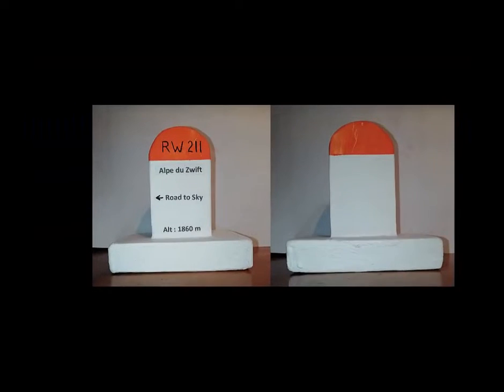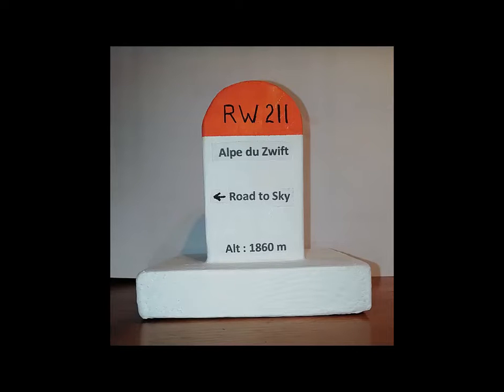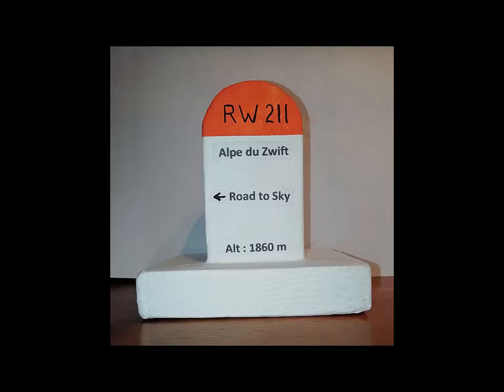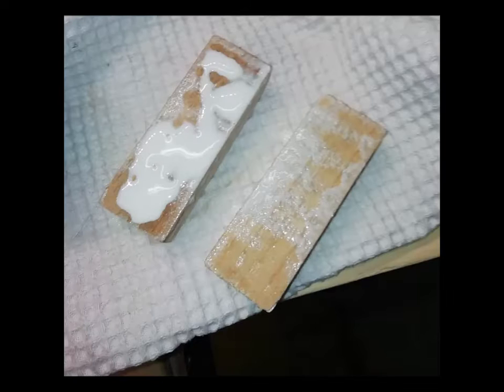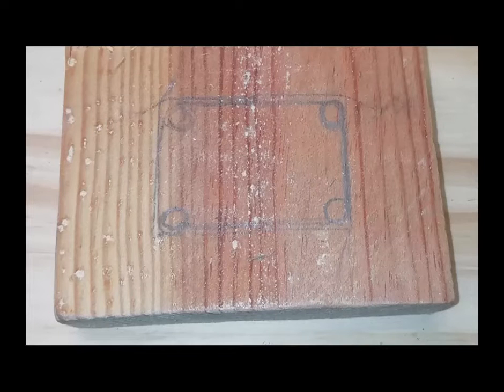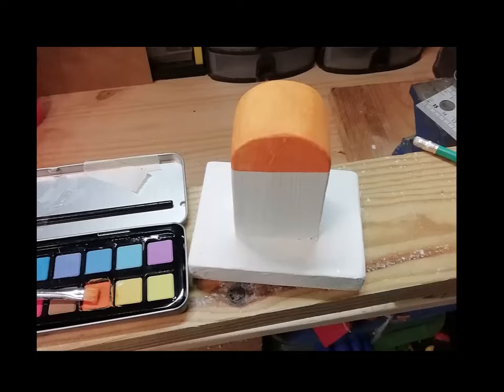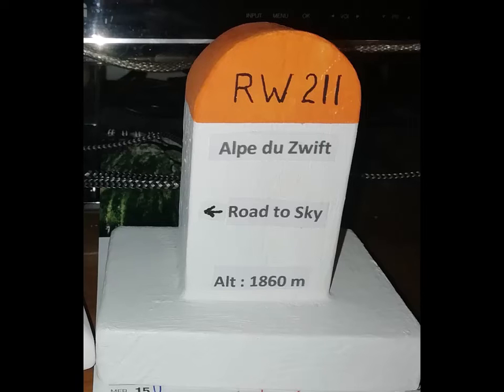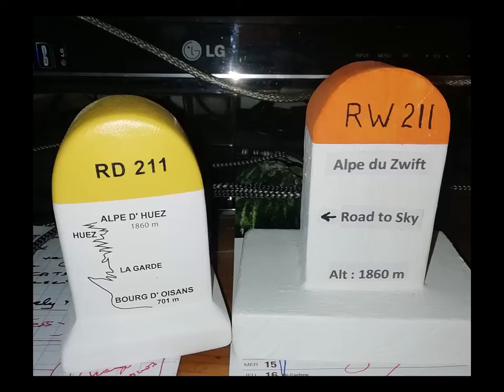Making your own Alpe du Zwift souvenir - 'The Murder Milestone'!